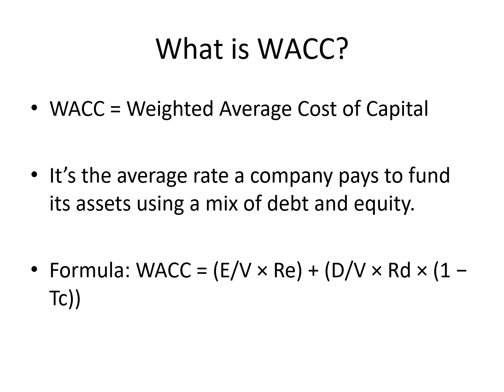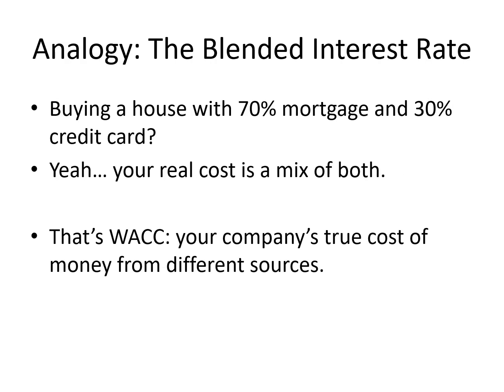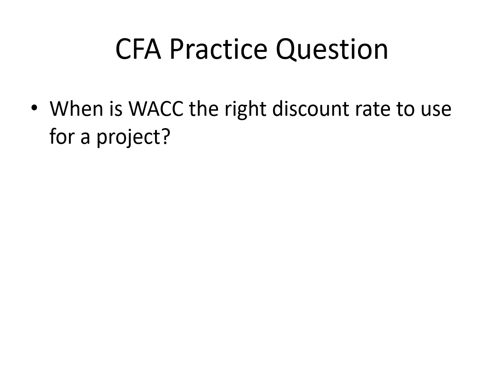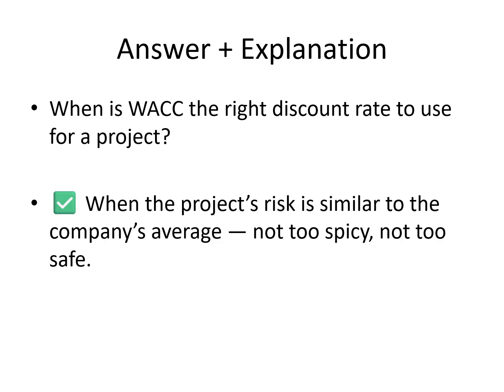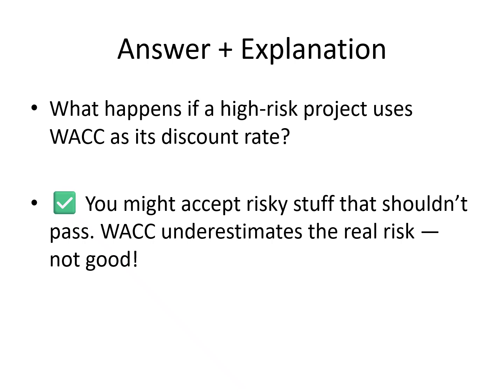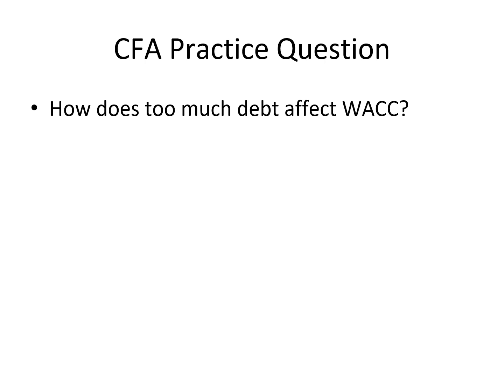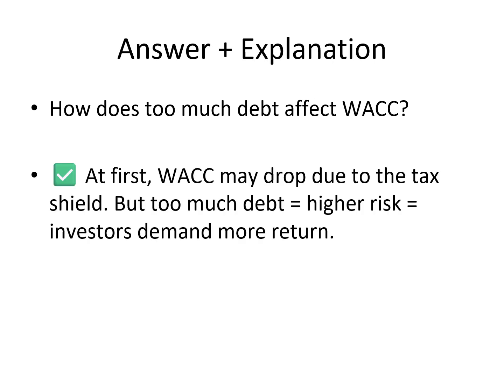2 CFA concept - WACC - Weighted average cost of capital